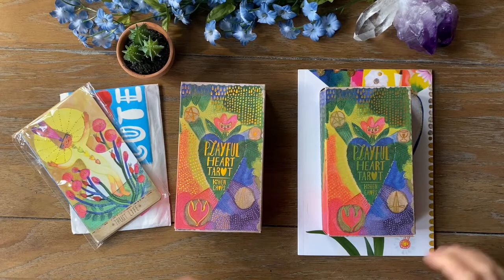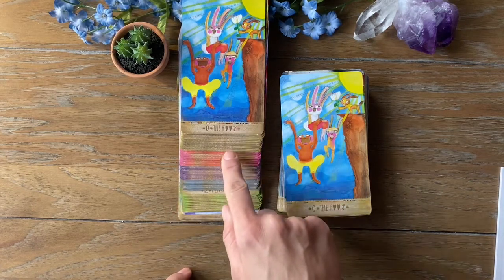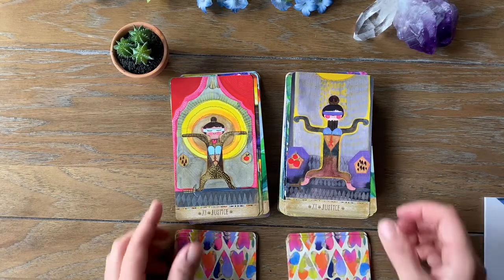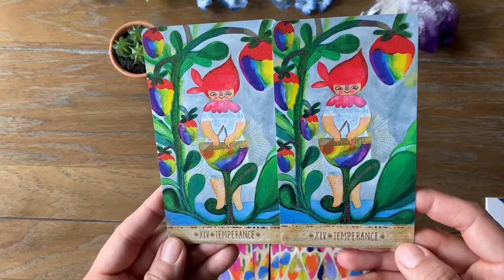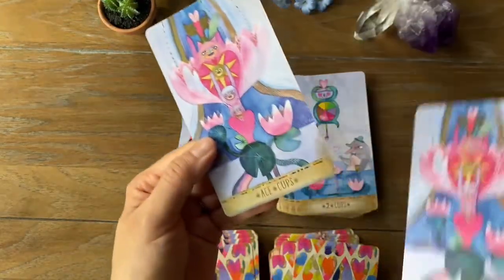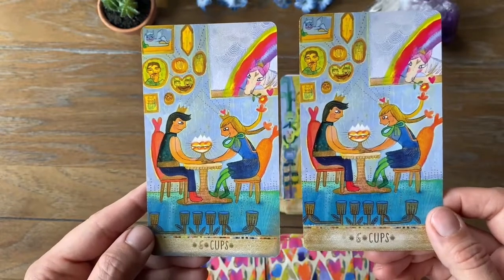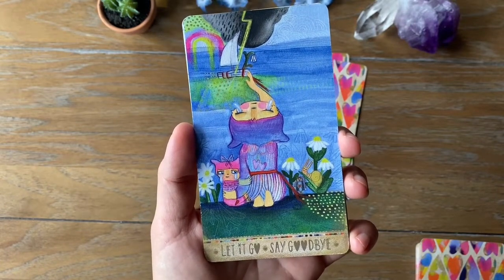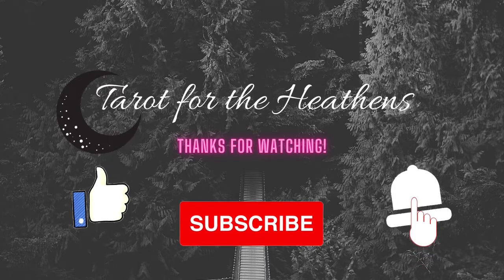Playful Heart Tarot 1st and 2nd edition COMPARISON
Let's take a look at the differences between the 1st and 2nd edition of the Playful Heart Tarot!

It's too cute to miss!